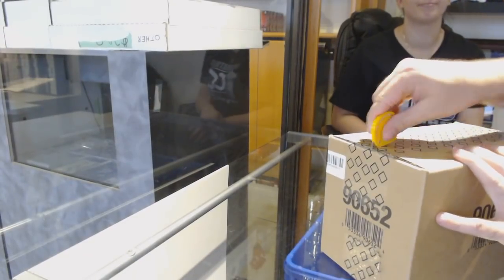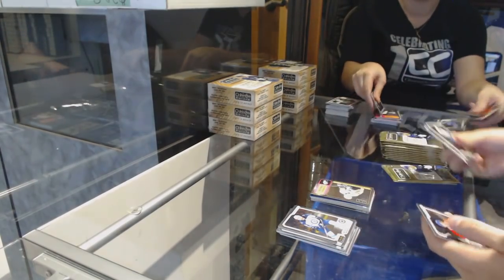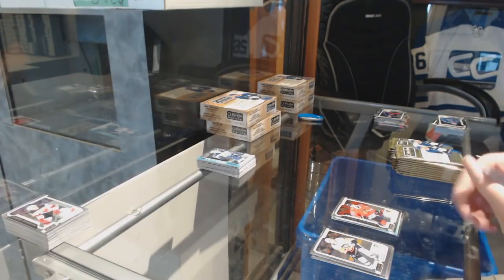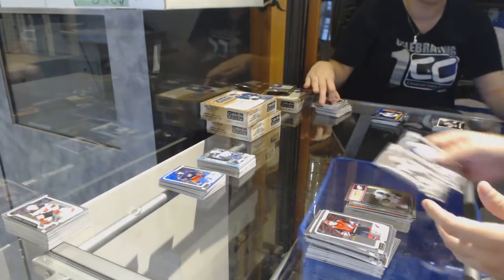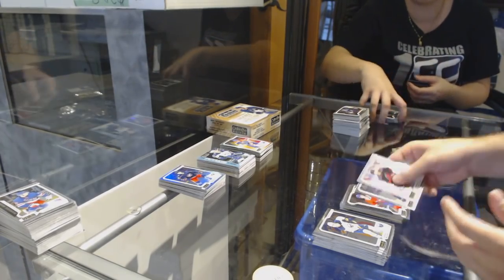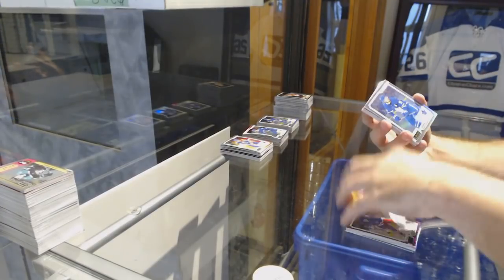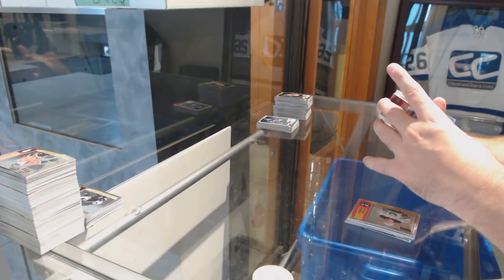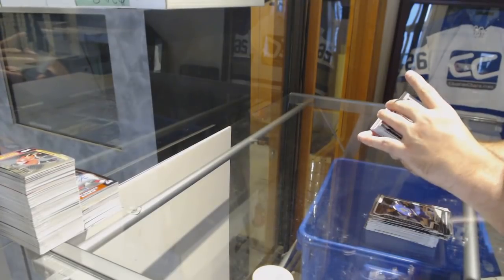18-19 Upper Deck OPC Platinum 8 Box Case Break - C&C GB #9550